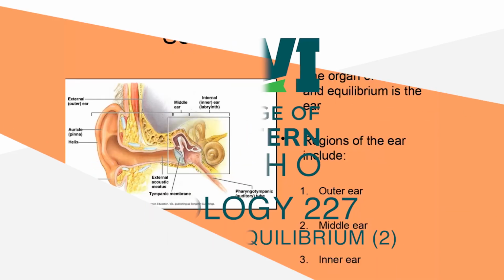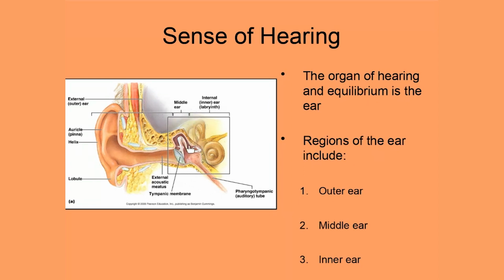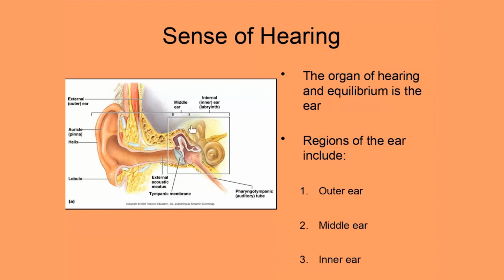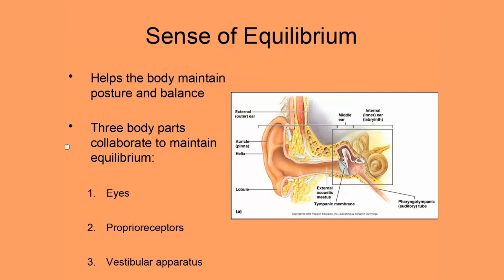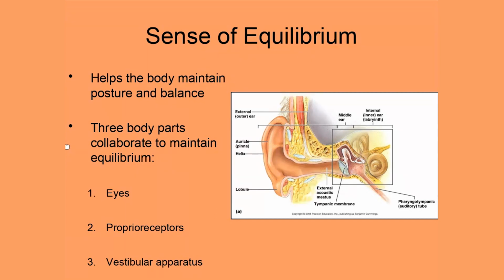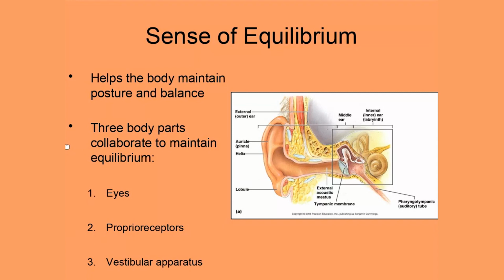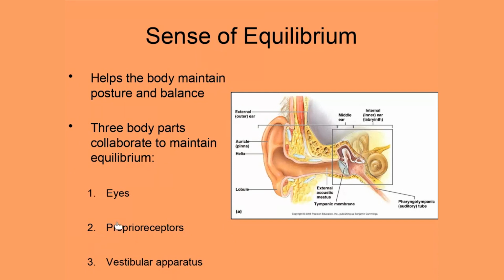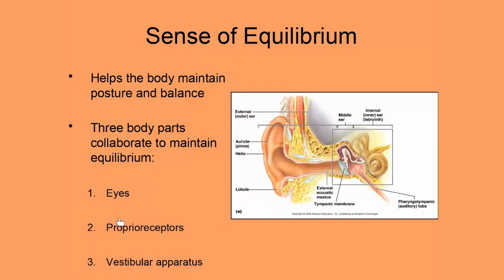Hearing and Equilibrium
This video covers the anatomy of the outer, middle, and inner ears, and discusses the anatomy and physiology involved in the special senses of hearing and equilibrium.